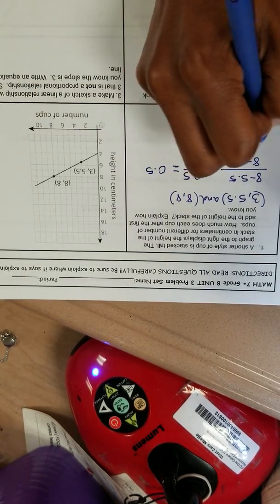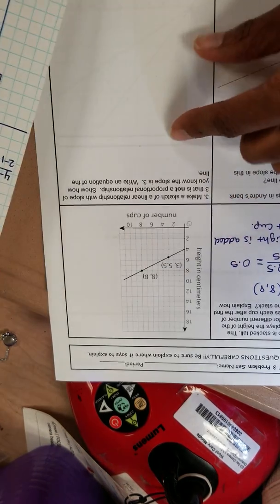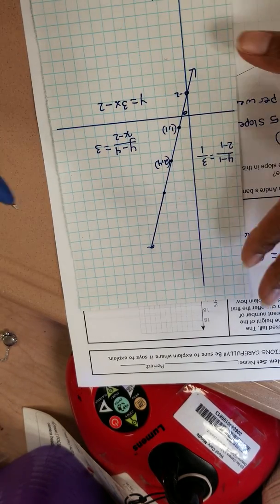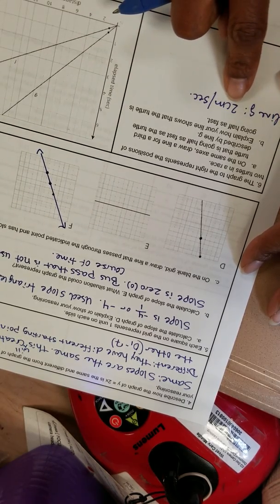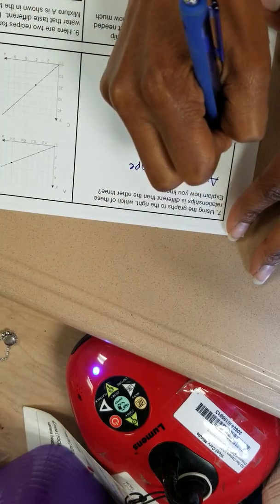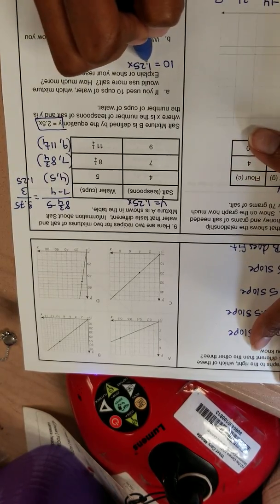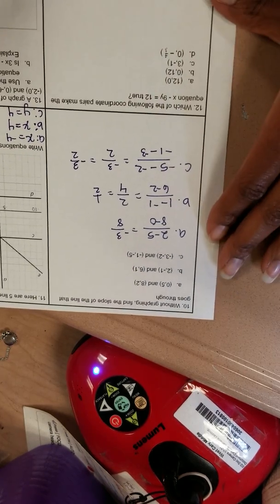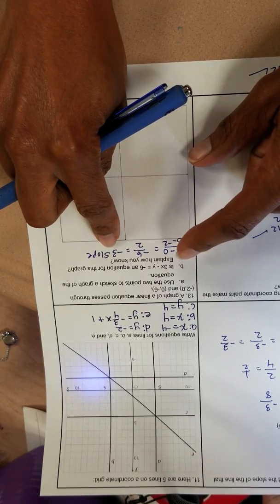Problem Set Unit 3 Grade 8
Video of answers